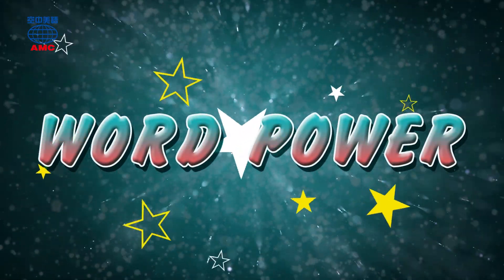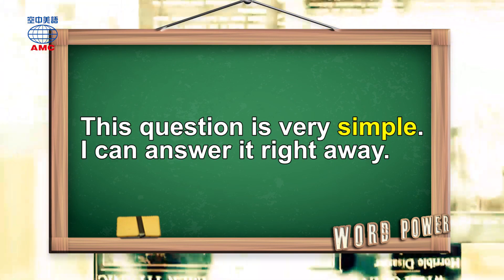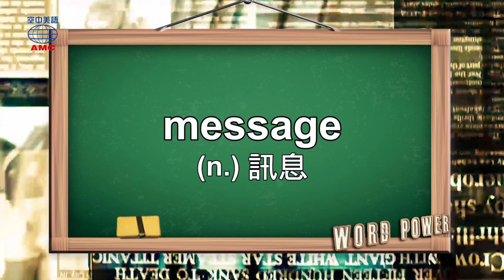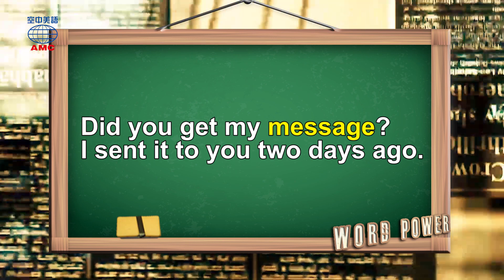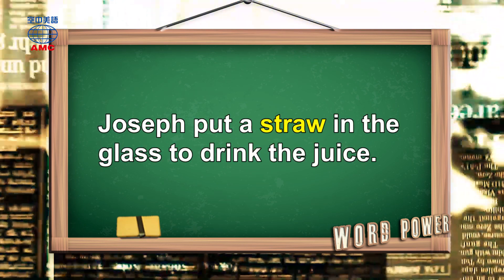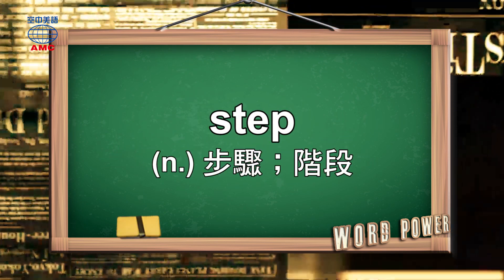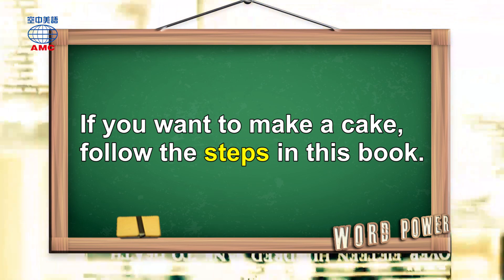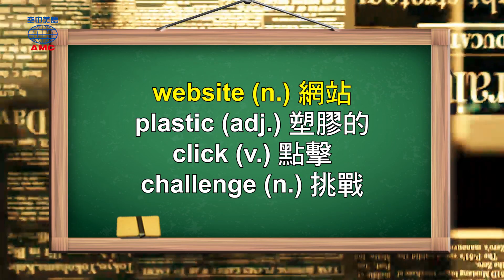2019年04月號 Unit 2-2【綠習慣沒那麼難──綠色生活 21 天】-Word Power